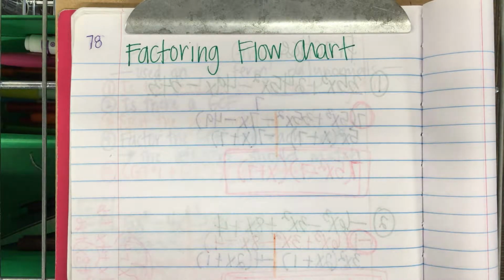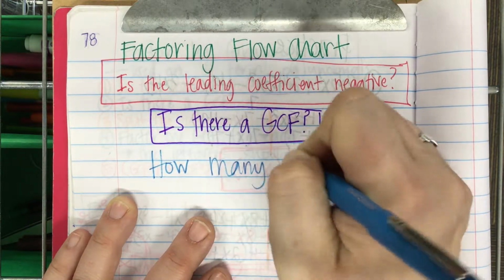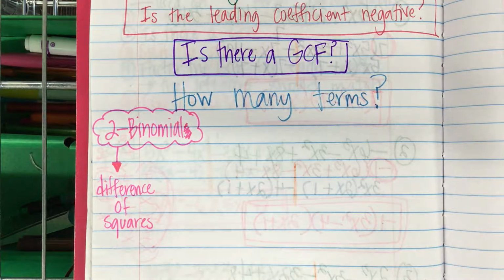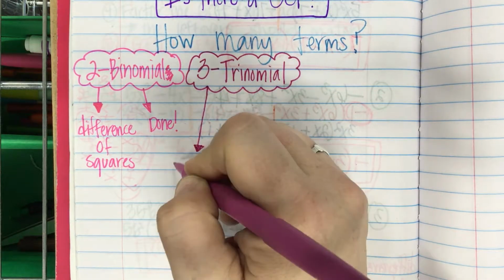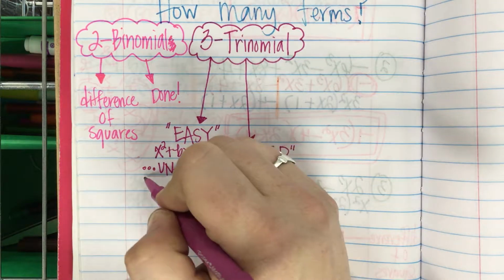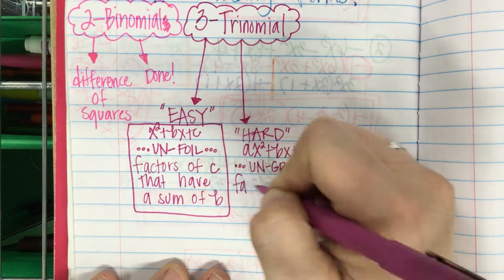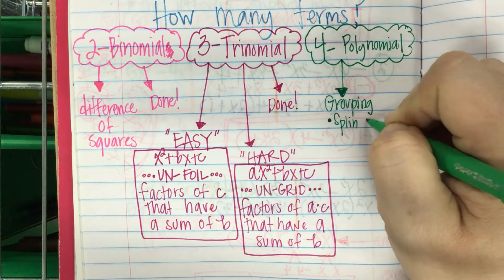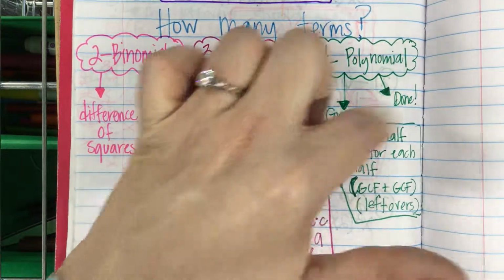Factoring Flow Chart